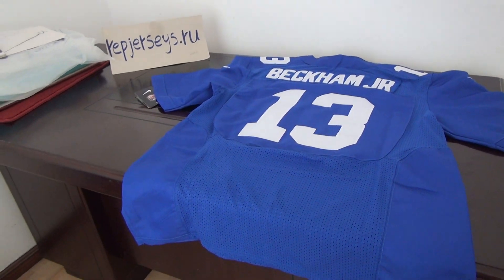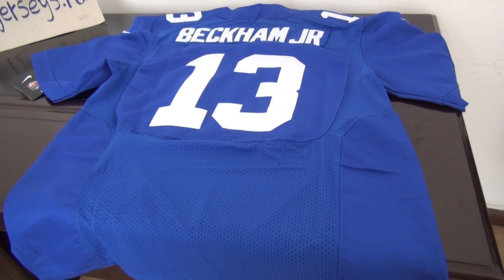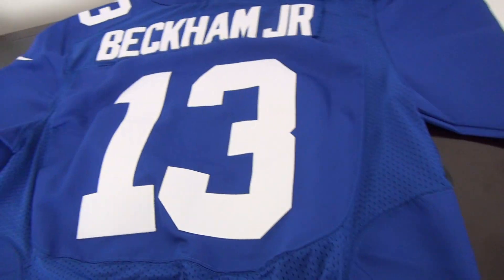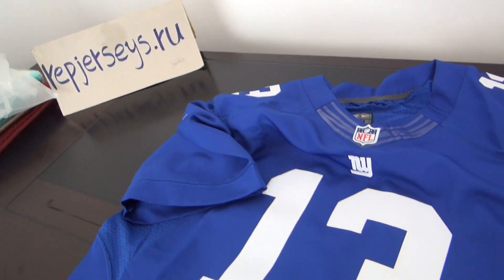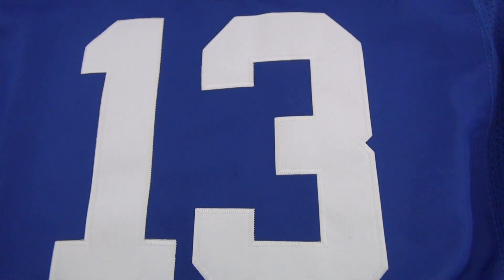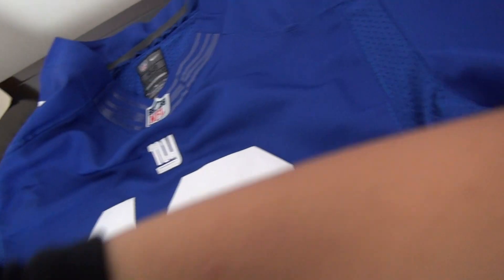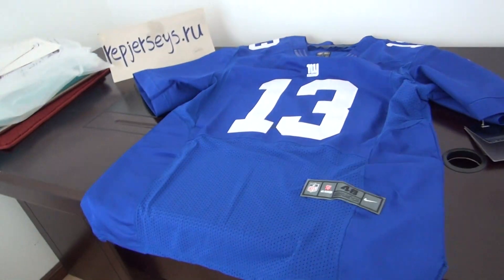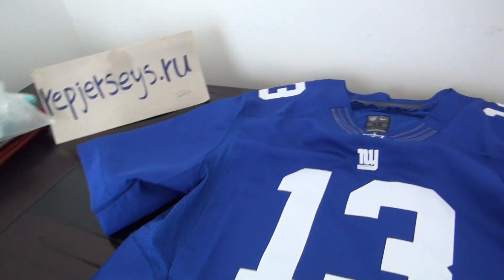Repjerseys.ru Nike Elite NFL New York Giants #13 Beckham JR Blue Stitched Jersey review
Shipping fee :
Flat shipping fee $20 to USA ,Canada,Australia,New Zealand and most Asian countries
Shipping fee for other countries is about 30---50usd.
Shipped by EMS,DHL,FeDex,TNT,Aremax
Shipping time :
7--10 days to USA,Canada, Australia,New Zealand ,most Asian countries.
9--12 days to most European countries.

If you can help us to do product/site youtube video review ,we can give you some gifts or $10 off in your next order .

Payment :
Visa,Mastercard
Western Union

Notice:
When you finished your order , we will ship your parcel in 24 hours and then send you the tracking number by email. If there are some problems, we will send you email or call you soon.

Return Policy
If the items you received have some quality problems, we will try our best to solve the problems.
1,we can resend the items again when you proved the items you received have quality problems and you need return items to us firstly .
2,we can give you the refund when you proved the items you received have quality problems or out of stock or we miss it .
3,If you don’t mind, we can also add free items in your next parcel when you proved the items you received have quality problems .
4,We will buy insurance for each parcel ,so if your parcel was stolen or sized ,we can reship it to you asap.

Skype: gopickjerseys